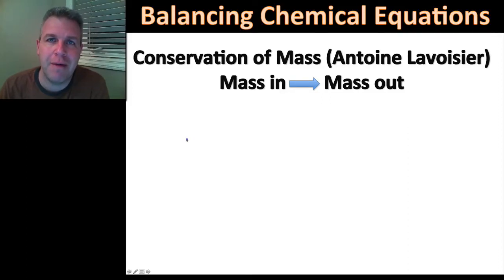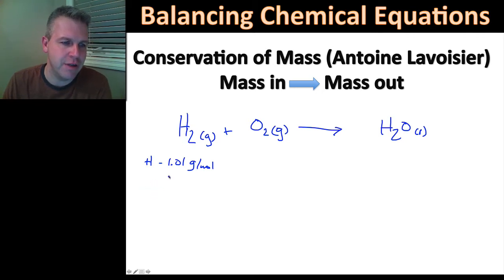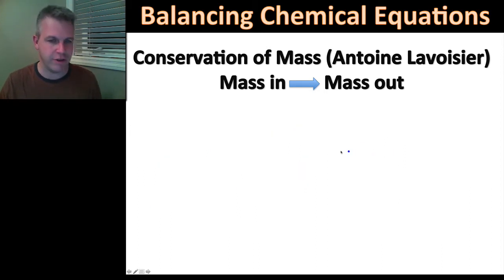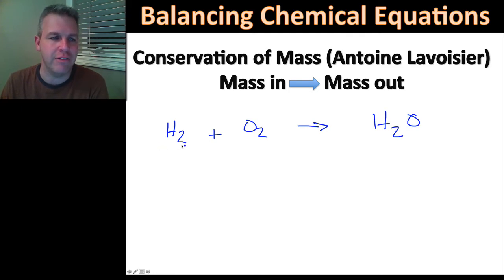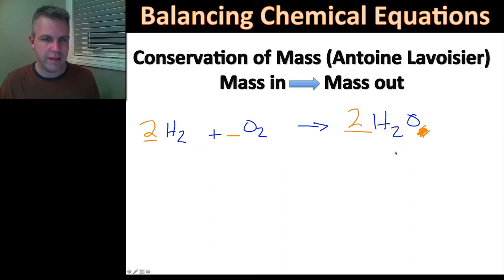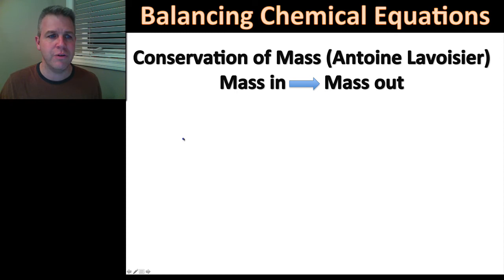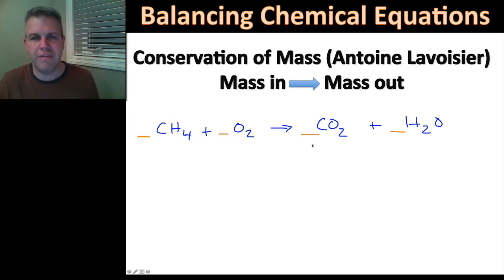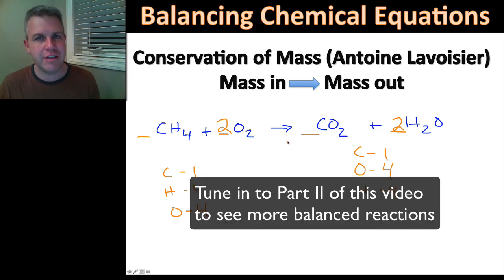Science 10 Unit A Sec 3 Balancing Chemical Equations Part 1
Balancing Chemical Equations Part 1